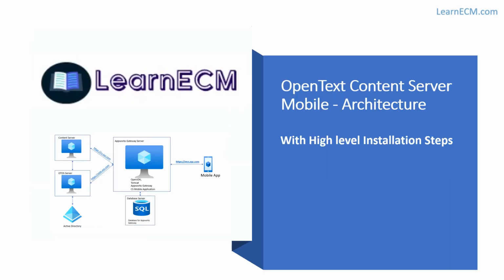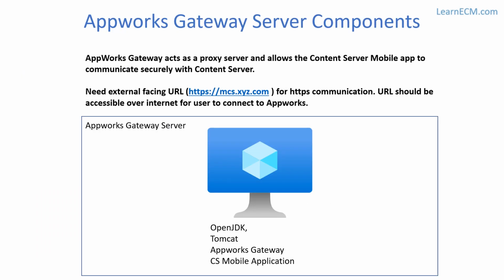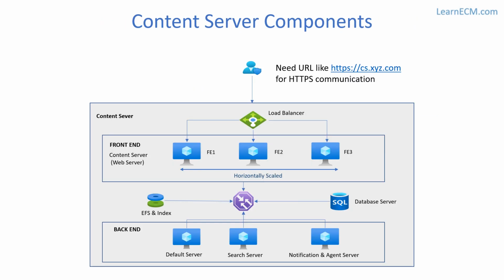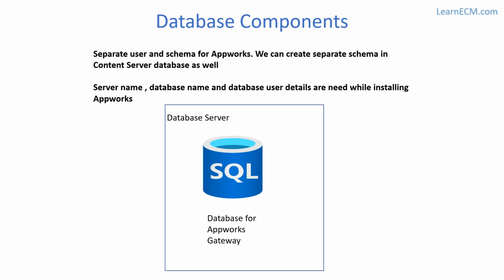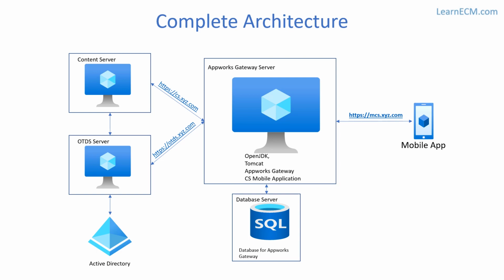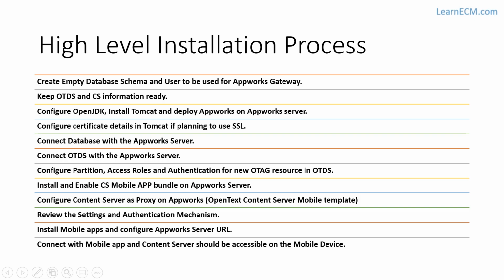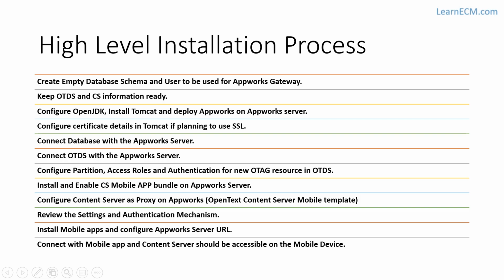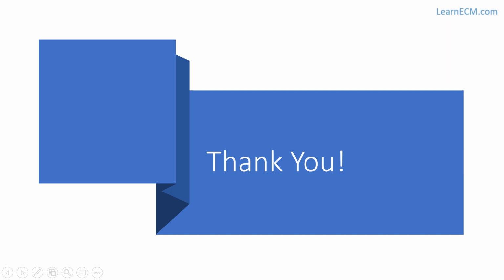OpenText Content Server Mobile Architecture and Highl Level Installation Step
In this Video, we will see OpenText Content Server Mobile Architecture. Content Server is used as an Enterprise Content Management Solution. Mobile application connects with CS using AppWorks Gateway server.

UPI:  learnecm@upi (India link)